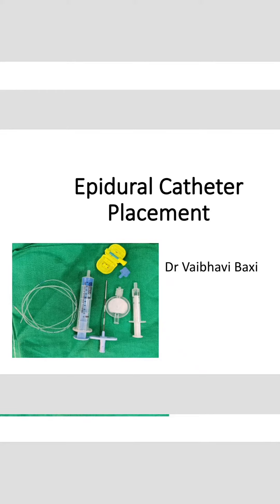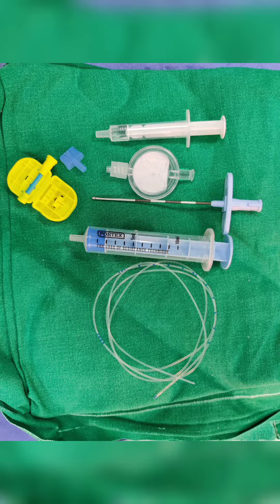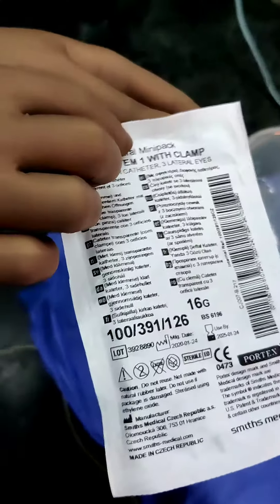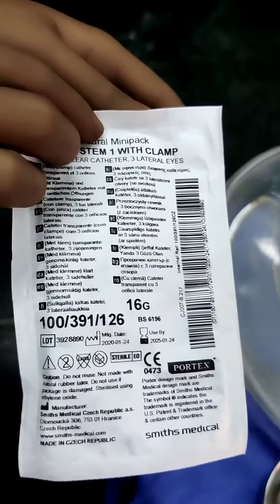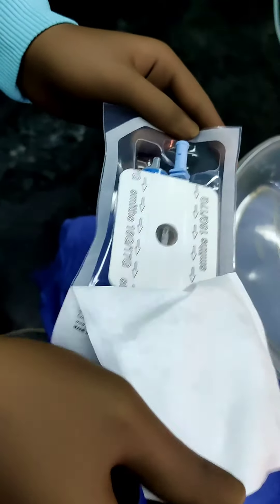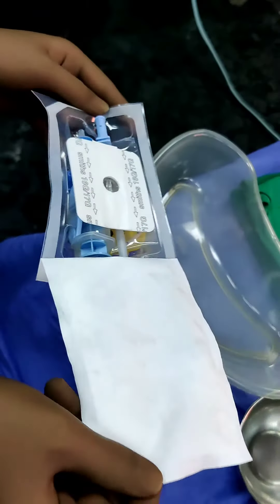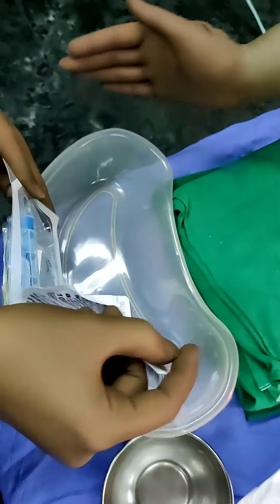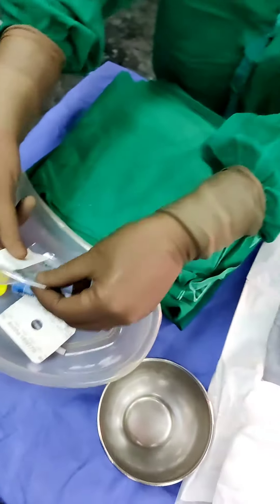Epidural Catheter Insertion technique.